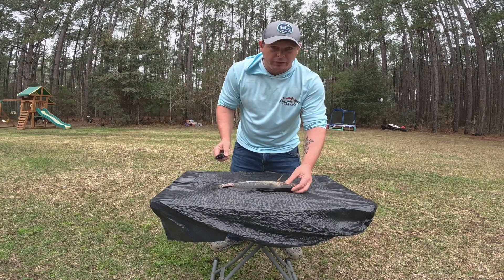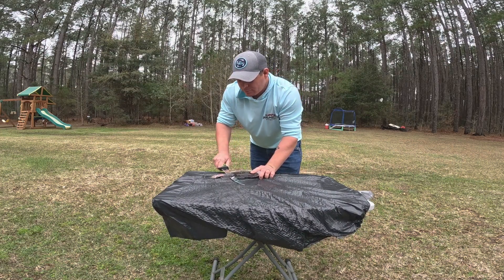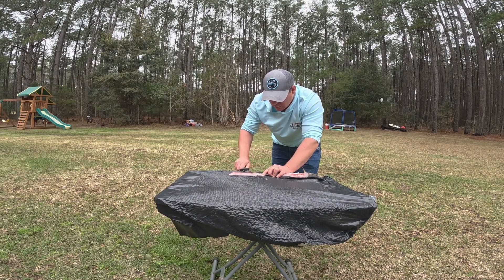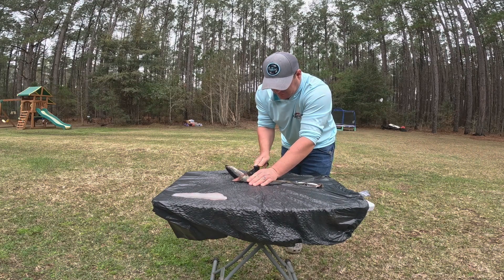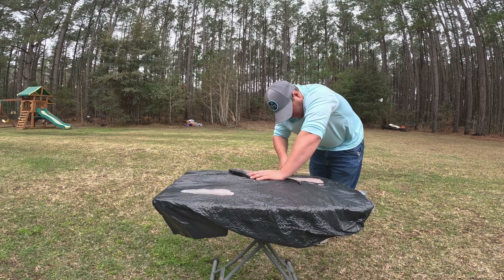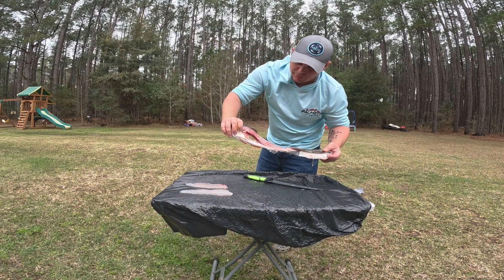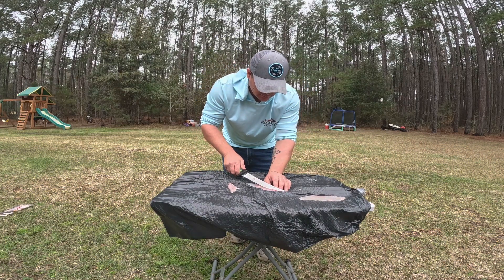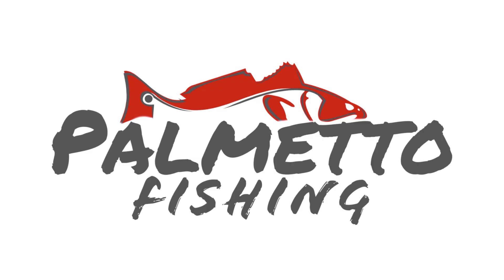THE EASY WAY TO CLEAN SPECKLED TROUT!!!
How to clean trout with fillet knife the easy way.